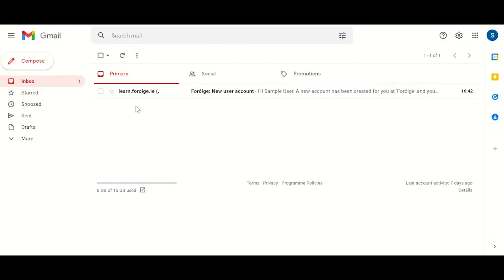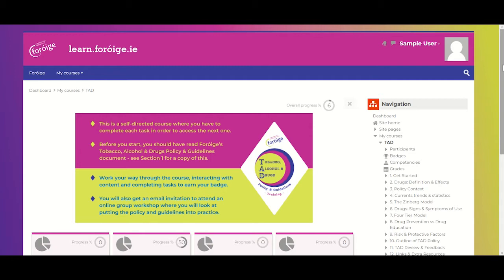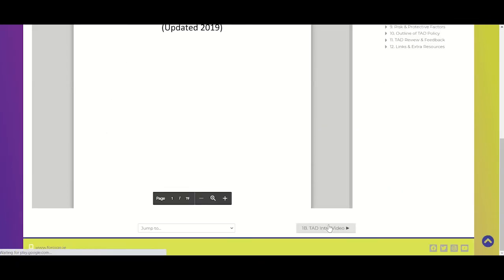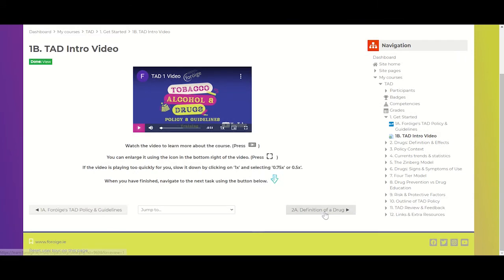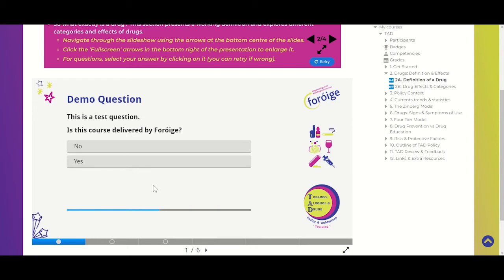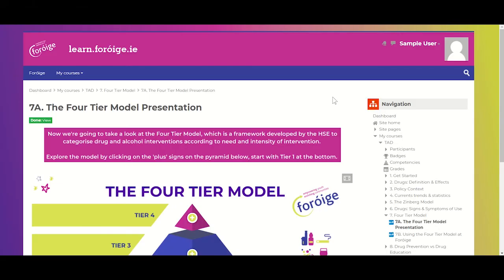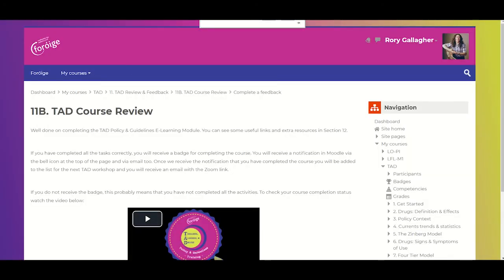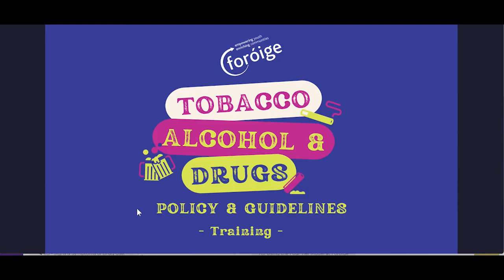TAD E Learning Overview - Full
This video explains to participants of Foróige's Tobacco, Alcohol & Drugs Training how to access and complete the e-learning component of the programme.

Contents:
0:00 - Using the invitation email to register on Moodle
0:25 - Intro to TAD e-learning module
0:47 - Completing the online activities
1:07 - Videos
1:30 - Completing activities and answering questions
2:17 - Drag & Drops
2:30 - Hotspots
2:45 - Course Completion